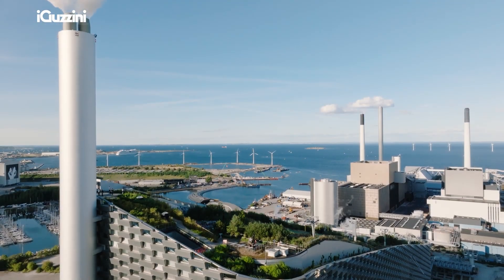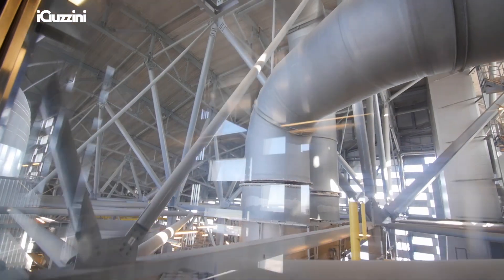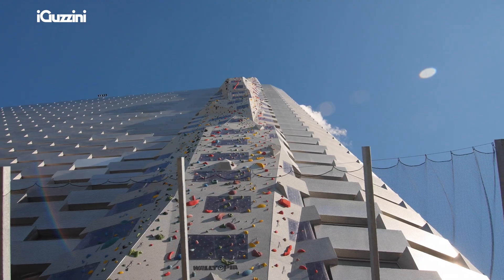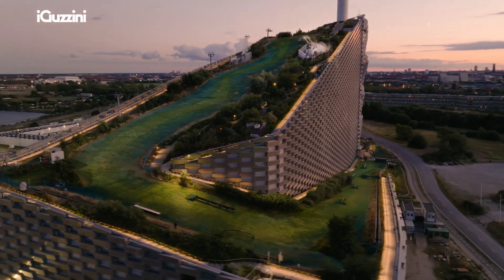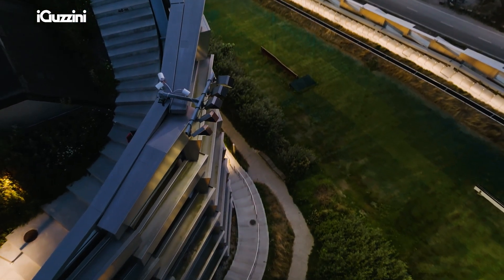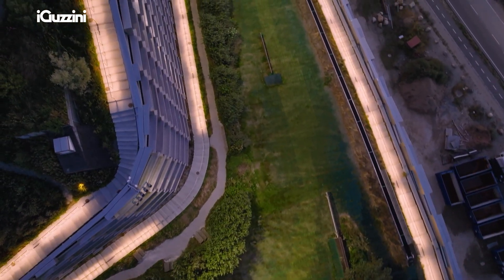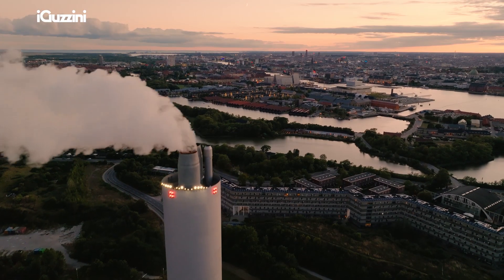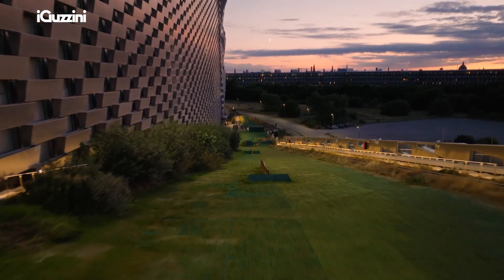Copenhill. A ski slope on the roof. Amager, Copenhagen. Lighting by iGuzzini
The new waste-to-energy power plant created on the island of Amager, officially opened in October 2019, is an example of Copenhagen’s sustainability-based urban policies, environmental focus and war on climate change that culminate in its aim to become the first zero carbon city in the world by 2025.
The origin of the project dates back to 2011 when an international competition was launched to replace the old and obsolete incinerator that had been active on the island of Amager for over 40 years. This island is located between the mainland and nearby Malmö, and is an extremely popular destination for sport and nature lovers and citizens in general.
The latest generation waste-to-energy power plant, which is one of the most advanced in the world, was designed by Ramboll engineers and ensures high efficiency and minimum emissions. Copenhill produces energy that is used to heat water and create electricity, which is then transferred to the national grid. 15% - 20% of the incinerated waste is also used for road construction. In addition to being one of the most important installations constructed in the environmental sphere in the Danish capital in recent years, in 2019 the waste-to-energy power plant also became a new urban landmark thanks to its iconic architecture designed by the Bjarke Ingels studio.
The architect covered the building, whose original shape is based on the machines that it once contained, with a shiny perforated shell, made from a series of stainless steel rectangles. But what makes this plant particularly innovative is the fact that it is covered by a 600m long slope that starts from an 85m high peak and then slants down, changing direction twice, until it reaches ground level.
The project created by BIG and the SLA Architects landscape designers has transformed the building into an urban park that expresses a concept of invisibility, as it hides a waste-to-energy power plant that is so clean, open air sports can be held right under its chimney.
SLA Architects has reproduced a part of the island’s mountain with a slope, grass, rocks, earth, trees and small bushes on which a wide range of sports can be enjoyed all the year round. These include, hiking, uphill running, walking and outdoor climbing (on the artificial climbing wall located on a section of the external shell). The ski slope that covers most of the descent has three pistes with different difficulty levels and two ski lifts that can be used all the year round as the synthetic mantle it is covered with allows visitors to ski on it even where there is no snow.
The top of the building also houses a viewing terrace and a café that are an ideal place for both sporting and non-sporting visitors to relax in.
During the day, the natural light penetrates the metal grid and illuminates the inside of the building, making its stainless steel shine. During long periods of darkness, the building’s artificial lighting is designed to make it stand out on the landscape.
To illuminate the slope, Jesper Kongshaug chose Platea Pro floodlights, with a mixture of optics positioned at 4°,12° and 28°. The luminaires are installed at a significant height on the roof of the building and on the top of the chimney in order to illuminate the descent evenly and ensure the pistes are perfectly visible. The floodlights are fitted with anti-glare screens and operate in groups of 5 positioned side-by-side on a specially designed coupling system. Other Platea Pro floodlights are located around the circumference of the chimney. The fact that these luminaires are so high constituted a real challenge in terms of both installation and controlling the required effect. Along the paths that allow visitors to walk to the top of the building the light is less diffuse, so Miniwoody floodlights have been used with a flood optic positioned at 40° The luminaires are attached to special poles that light up the pedestrian paths and are installed with outer casings that allow them to adapt to the slope of the hill. Both the client and the Lighting Designers were extremely satisfied with the end result, which is also very popular with Copenhagen’s inhabitants.